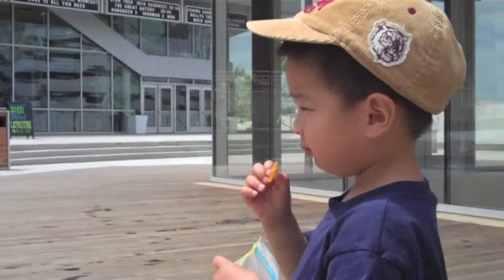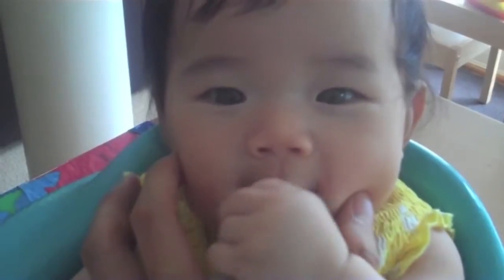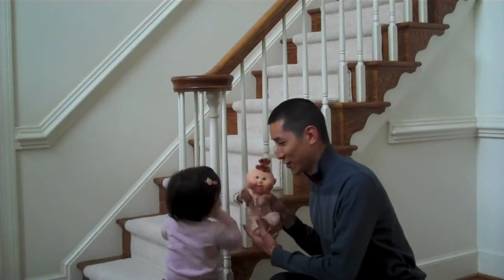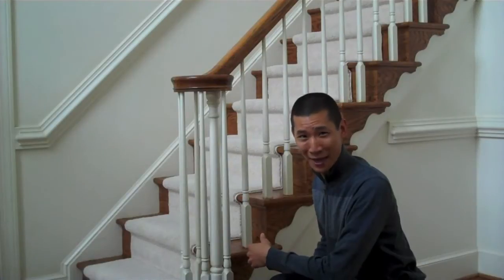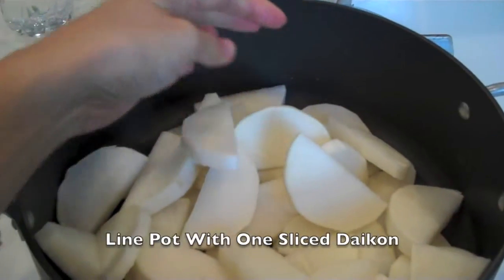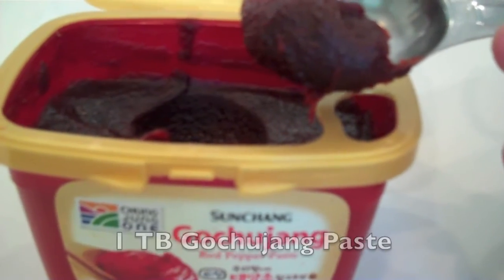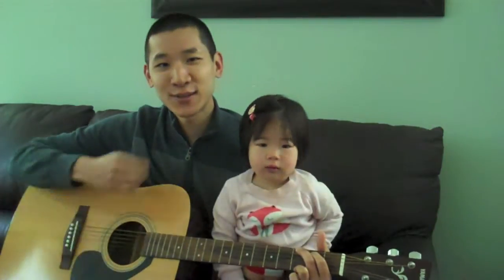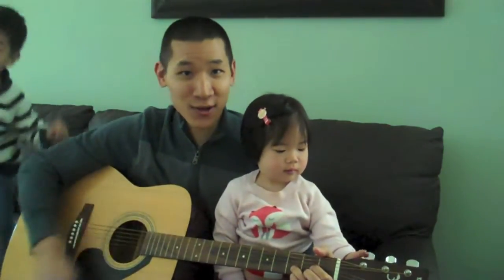How to Cook Healthy Korean Mackerel Daikon Stew for Kids : Man of the House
Doctor Chris Ko shows you how to be man of the house by cooking a manly portion of Korean Fish stew with Daikon.